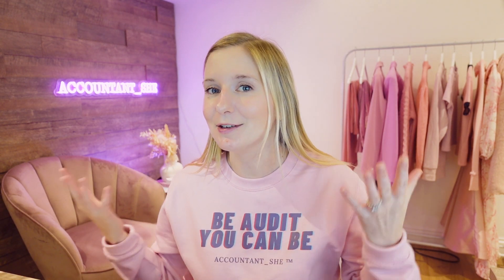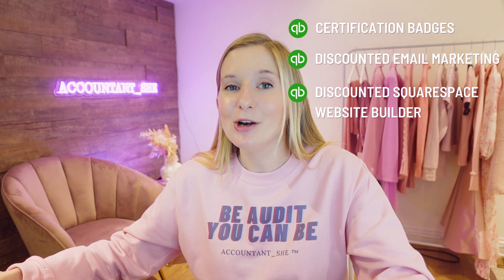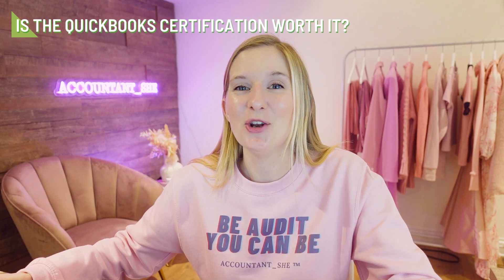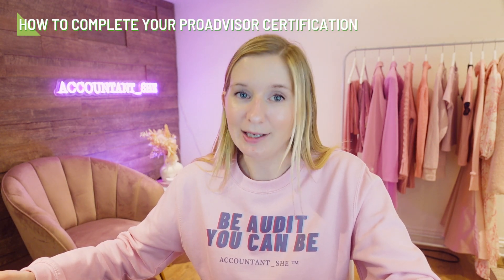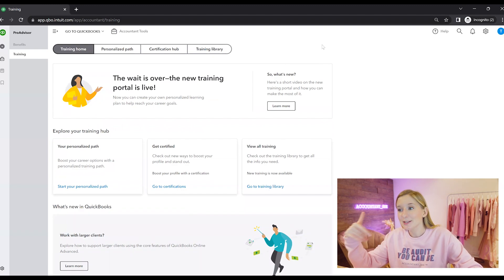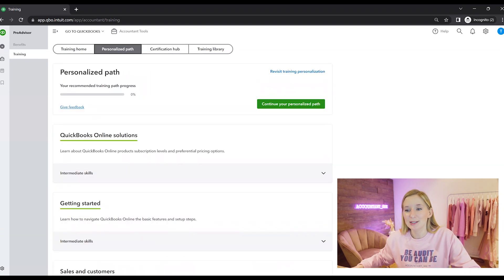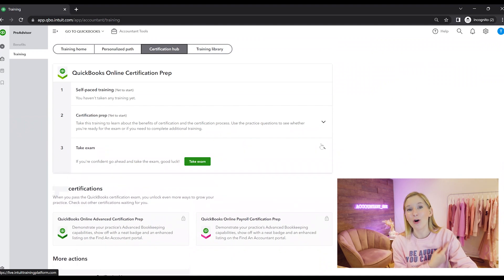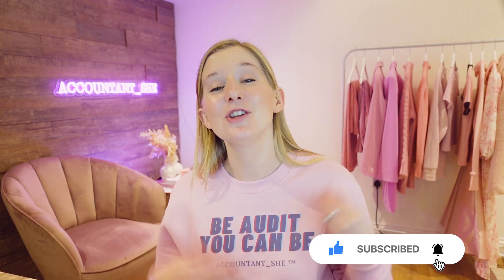How to complete the QuickBooks certification for accountants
0:00 intro
0:39 certification explained
2:05 what are the requirements?
3:00 what skills will you learn
4:05 how to complete the certification
8:40 outro